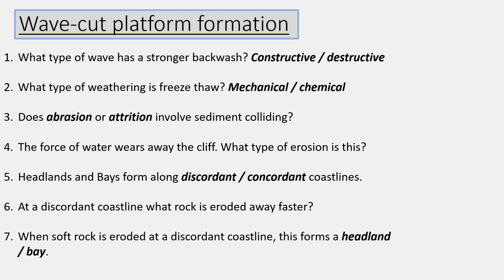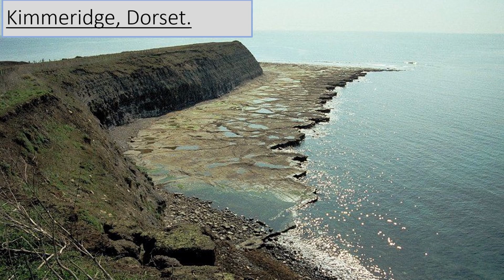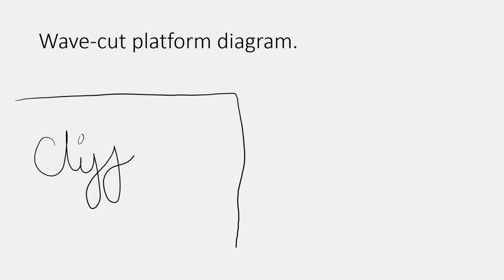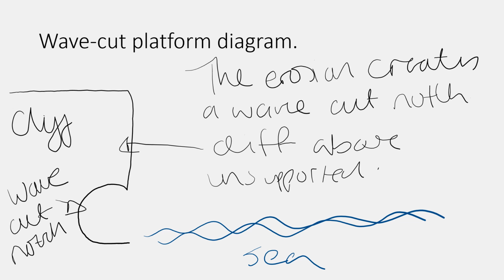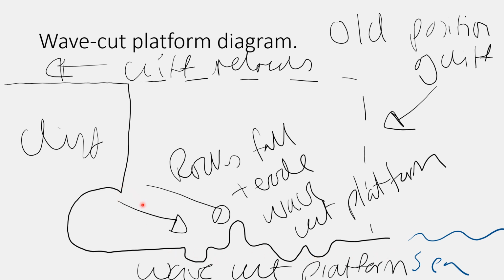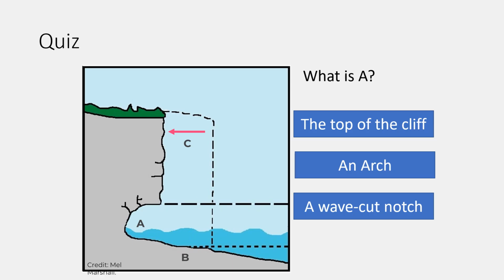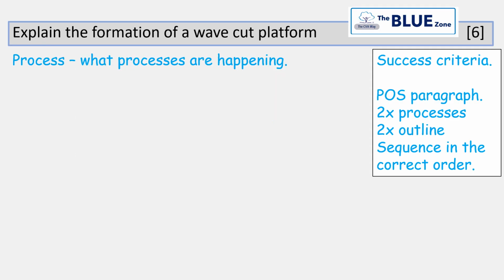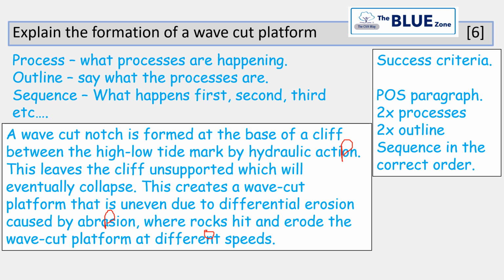L03 Wave-cut platform